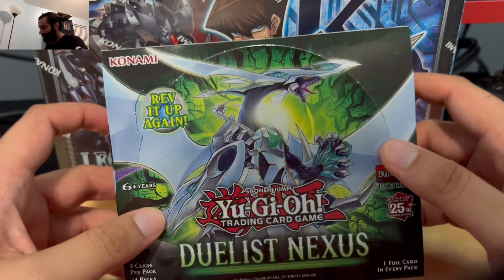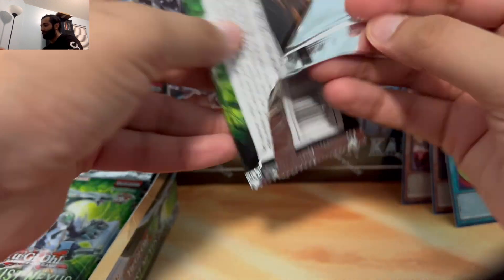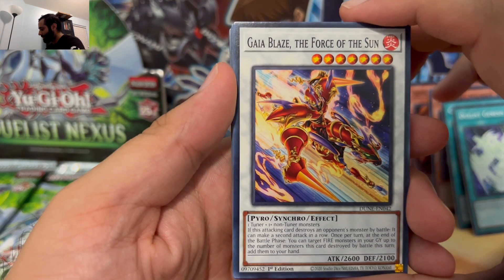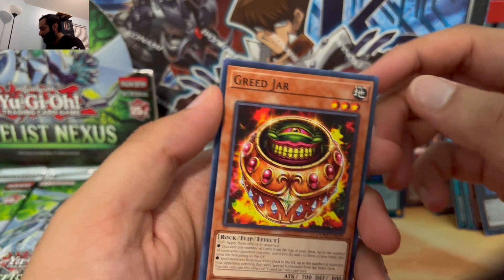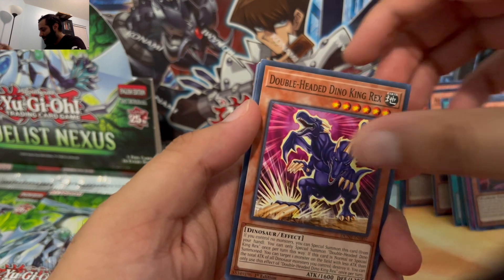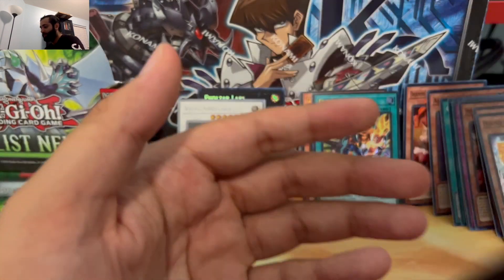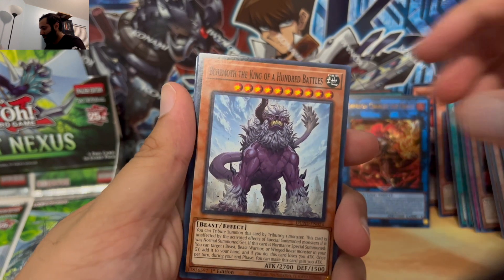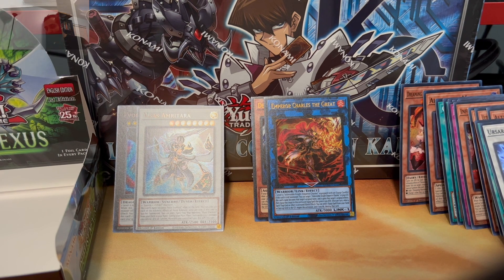NEW DUELIST NEXUS BOOSTER BOX OPENING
What do you all think of the cards we pulled?  Still learning the process!